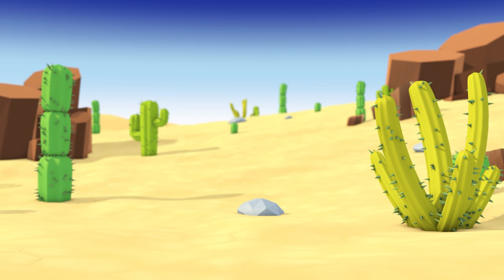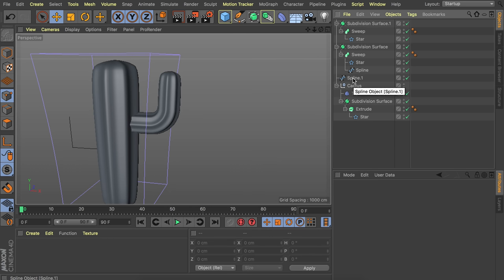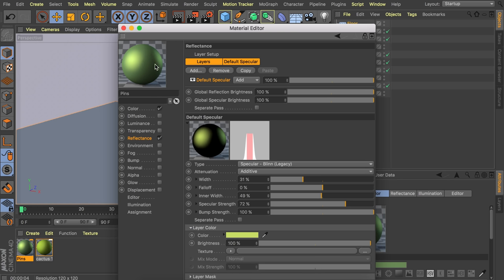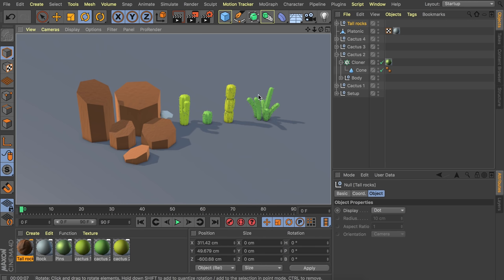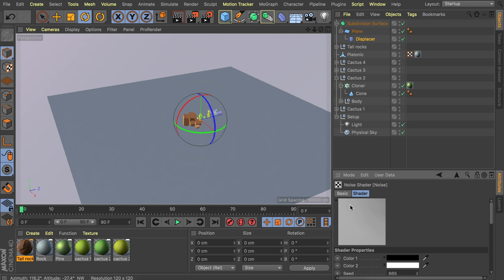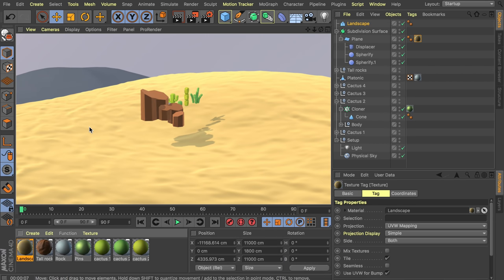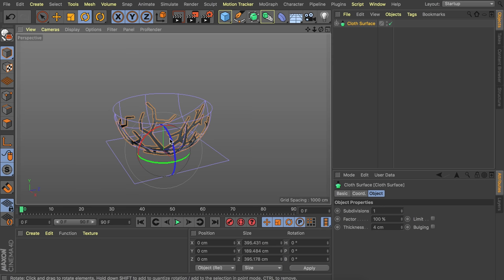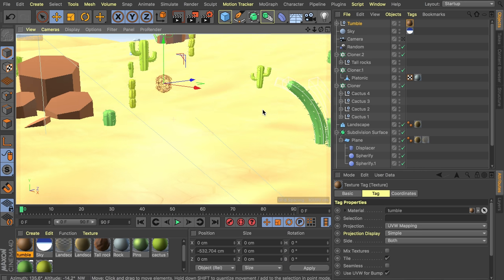Model & Animate a Cactus Desert Scene - Cinema 4D Tutorial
In this Cinema 4D motion graphic tutorial we are going to be taking a look at how to model and texture a cactus in addition to an entire desert scene with a rolling tumbleweed!